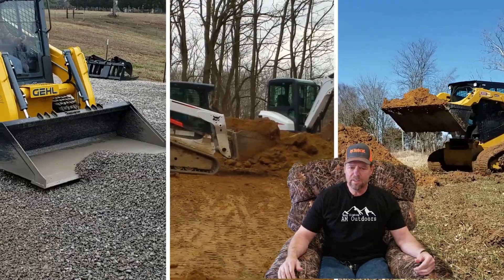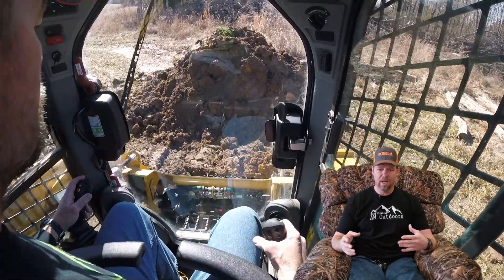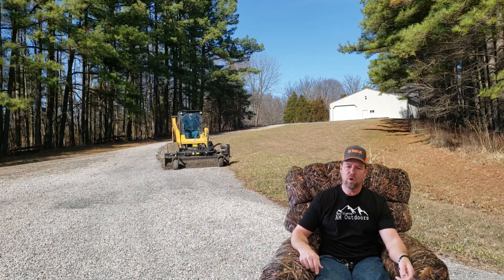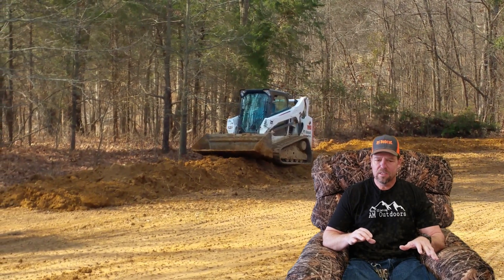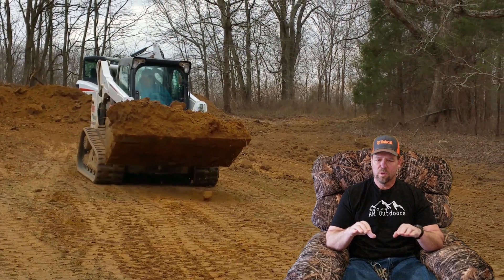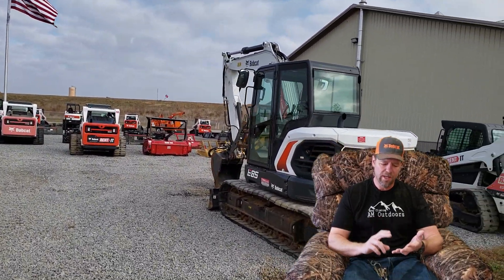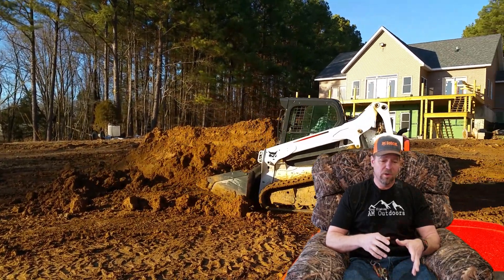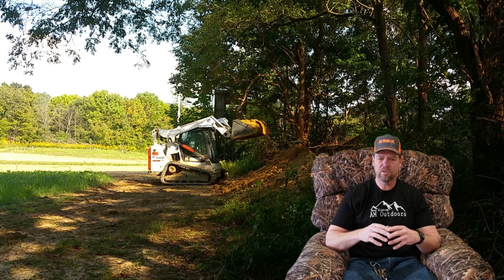WHICH SKID STEER DID WE PICK? Gehl, CAT or Bobcat? Kapper Outdoors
THE BIG REVEAL! After weeks (and arguably years) of consideration, testing, comparing specs, implements, and the 'big picture' we have made a decision on which Skid steer (aka Compact track loader) we are going to be purchasing for our Illinois and Kentucky farms! Oh and we might need to pick up some side work to help pay for it, but there is simply no doubt that a skid steer/compact track loader will be an asset in our future! Join me as I walk through the comparisons, testing and specs between the GEHL RT215, THE BOBCAT T650, T76 AND THE CAT D259 D3 AND CAT D289D3. If you enjoy our content please hit the Like button, subscribe to follow and join us and share our content to help us grow our family as we share lots of fun on our owning land and country living adventures. Land management, Branson tractor projects, Bobcat Excavator projects, skid steer projects, our Kentucky farmhouse rehab projects, food plots, duck ponds, watering holes, wildlife improvement projects, wildlife conservation projects, habitat improvement projects, wildlife photography, DIY rustic home decor, DIY landscaping, and much more country living adventure. Kapper Outdoors, living the dream, one acre at a time.